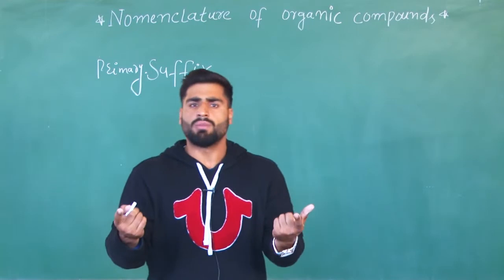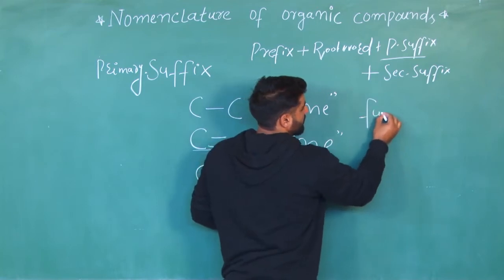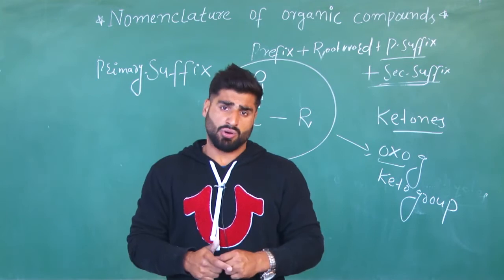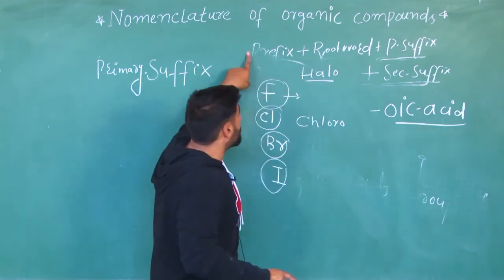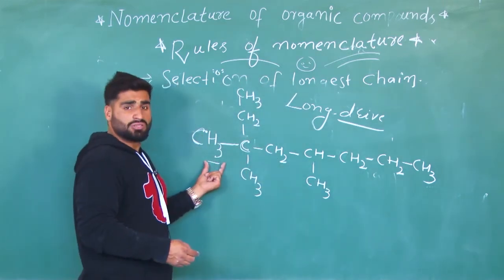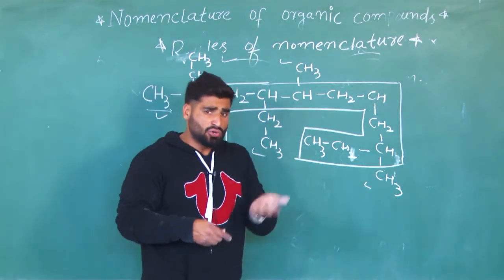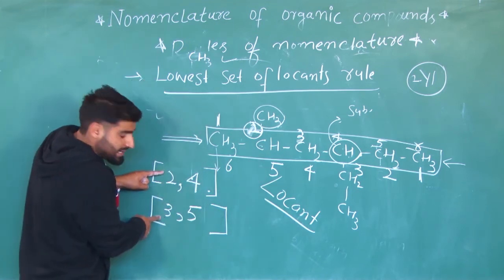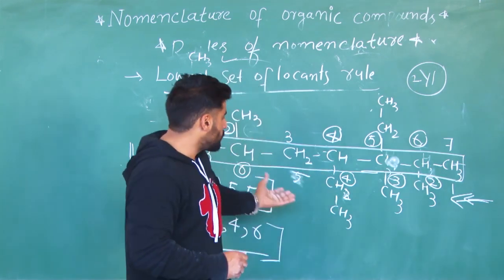Nomenclature Of Organic Compounds // Part 2 // Chemistry // CBSE Class 10th